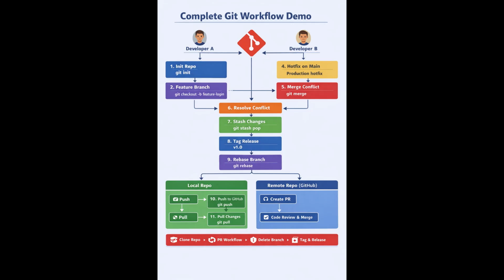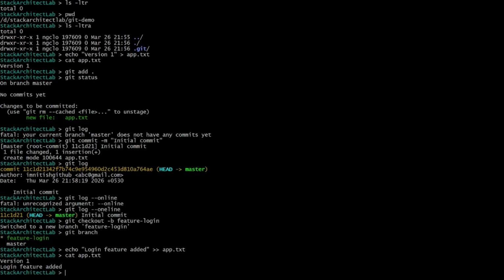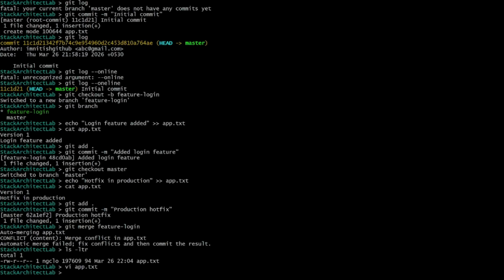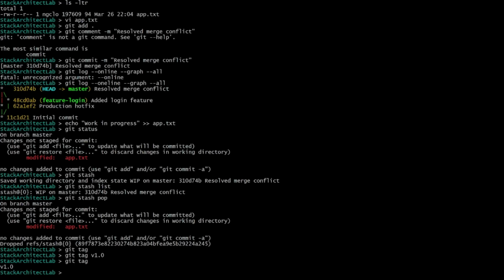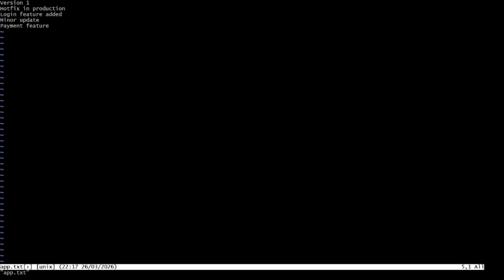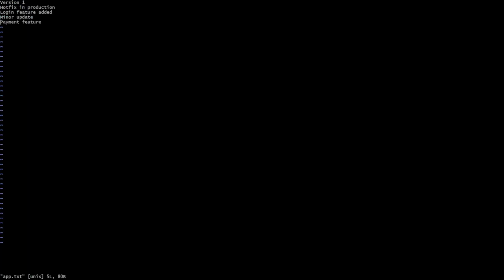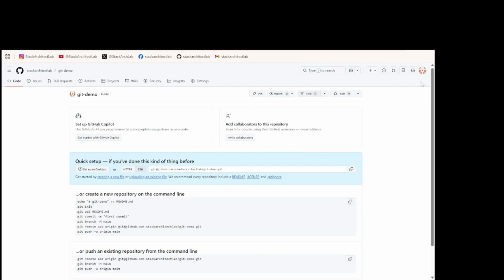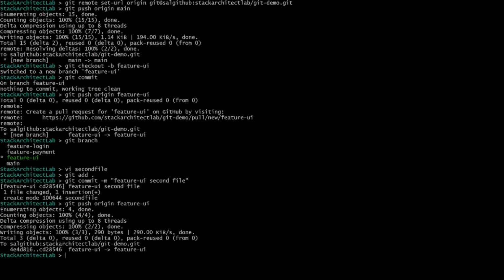Git Masterclass | Real-World Git Workflow Explained Step-by-Step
Git Complete End-to-End Demo | Real World Git Workflow

In this video, we cover the complete Git workflow from scratch to advanced concepts using a real project demo.

This is a one-shot Git tutorial covering everything you need to work in real DevOps / development teams.

Topics Covered:

✅ git init
✅ git add & commit
✅ git log
✅ git branch & checkout
✅ git merge
✅ merge conflict resolution
✅ git stash
✅ git tag (release)
✅ git rebase
✅ git remote
✅ git push & pull
✅ git clone
✅ delete branch
✅ Pull Request workflow (PR)

Perfect for:

• DevOps Engineers
• Developers
• Beginners learning Git
• Interview preparation
• Real project workflow

This demo simulates real team collaboration and production workflow.